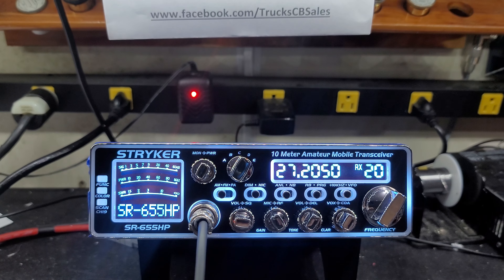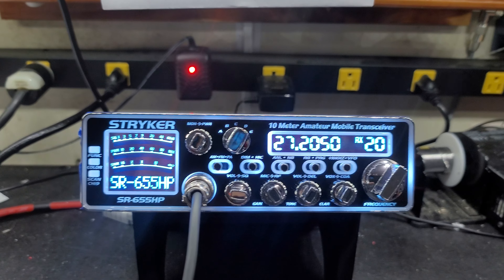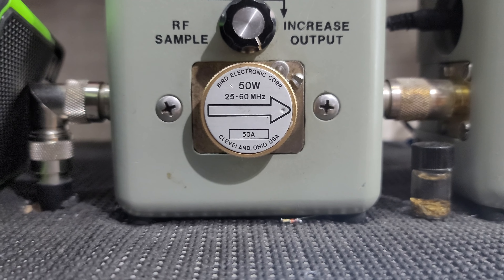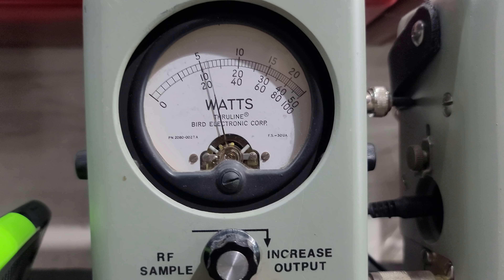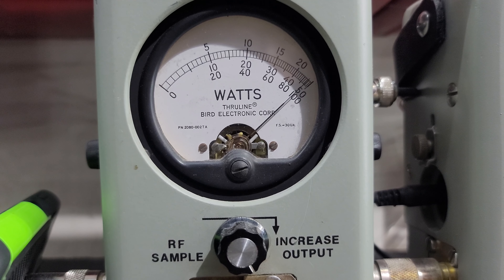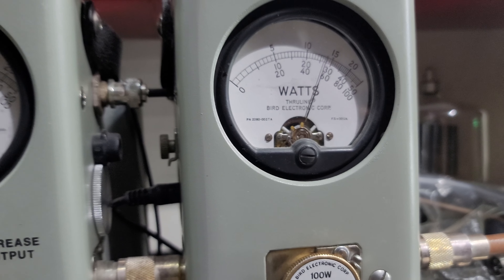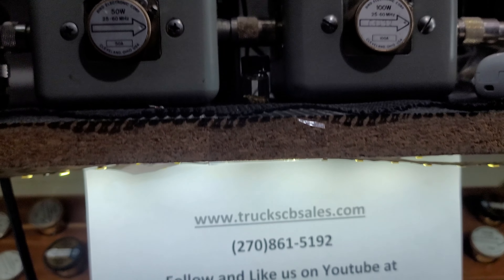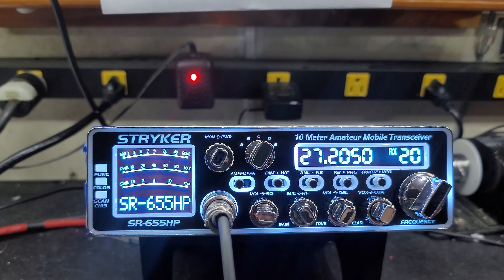Stryker SR-655HPC tune up report for Greg in GA from